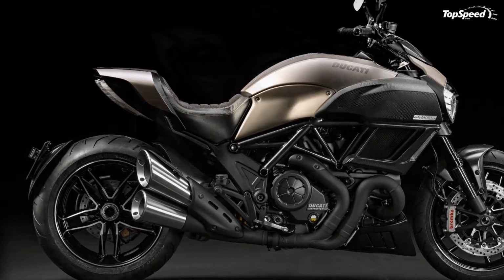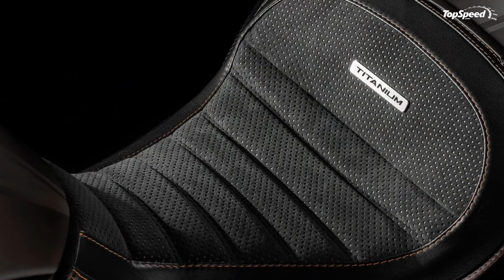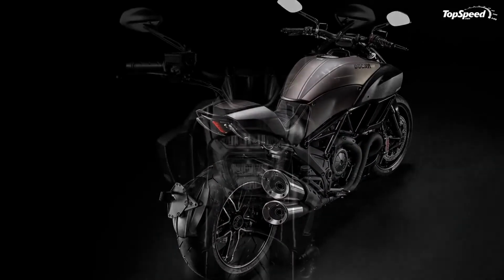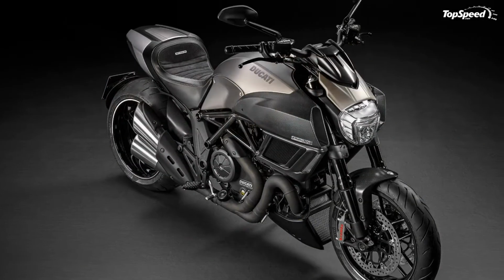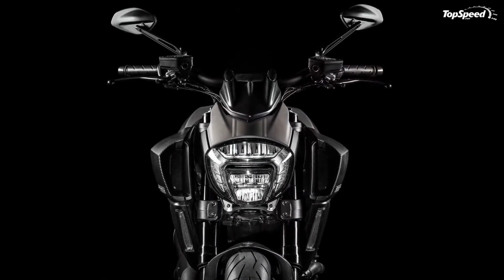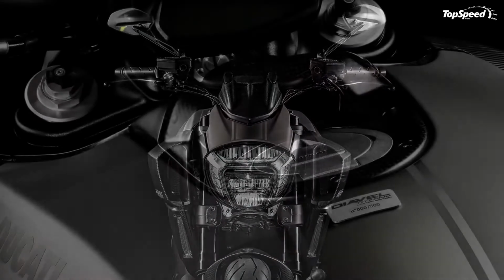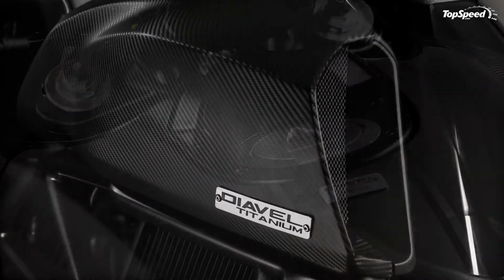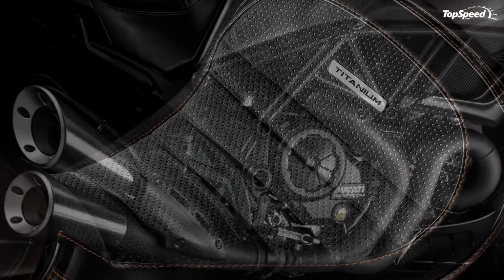2015 Ducati Diavel Titanium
Motorcycle and car manufacturers both like to throw around the word ’exclusive,’ to the point that it has almost lost its meaning. Not so with the latest addition to Ducati’s Diavel line, the 2015 Diavel Titanium.
Folks, this is a truly exclusive bike, made so by the very limited, 500-bike production run that builds on the already outstanding Ducati Diavel. The net result is a radically refined ride that boasts all the features the factory has to offer, with the addition of exotic materials and a unique production number to boot. This is THE Ducati to own if you want to stand apart from the plethora of cookie-cutter streetbikes available today.
Continue reading for my review of the 2015 Ducati Diavel Titanium.